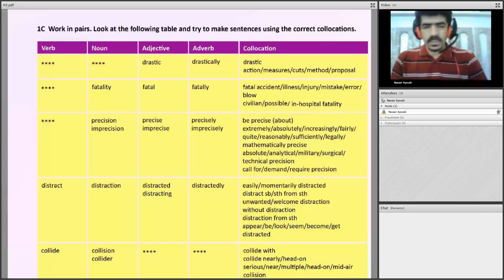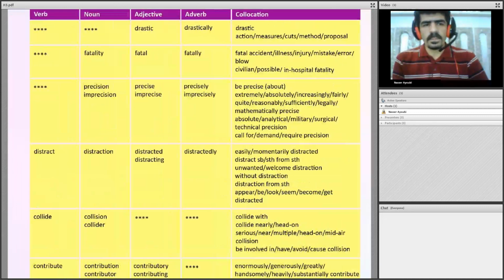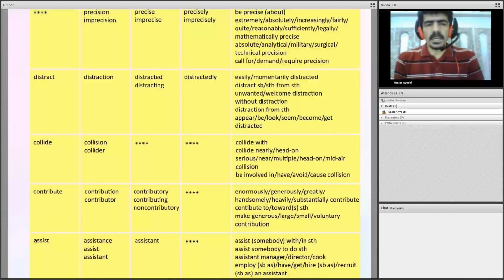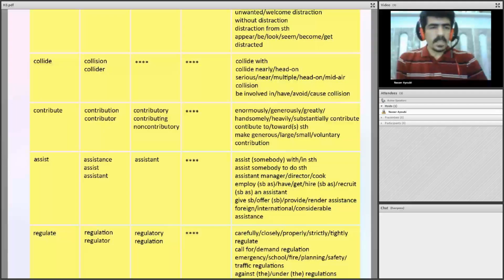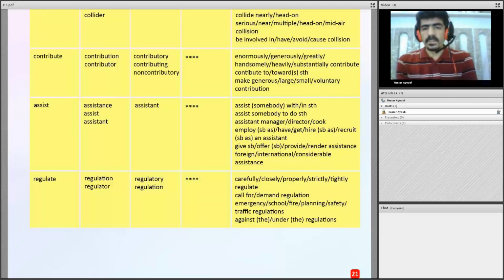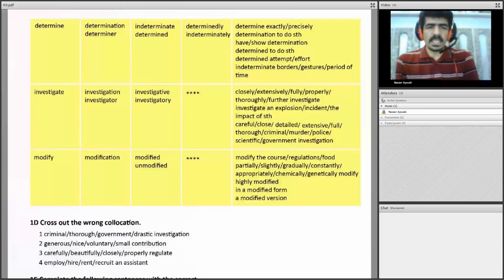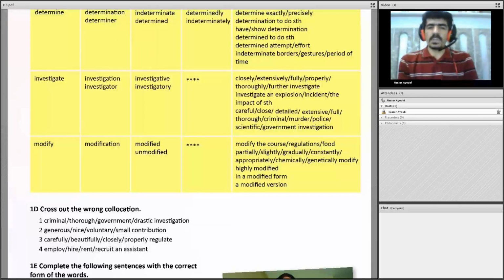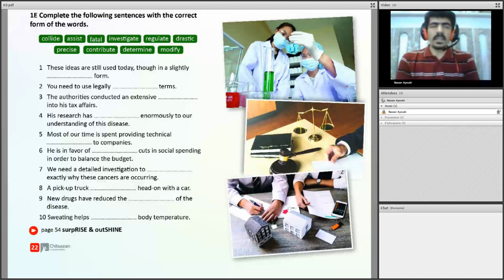Chitsazan HIGH 3 17